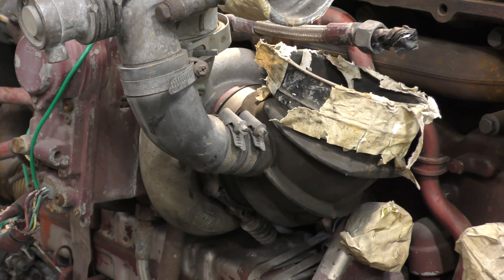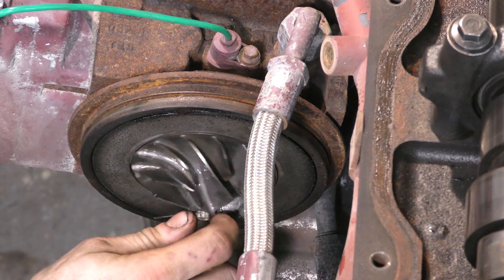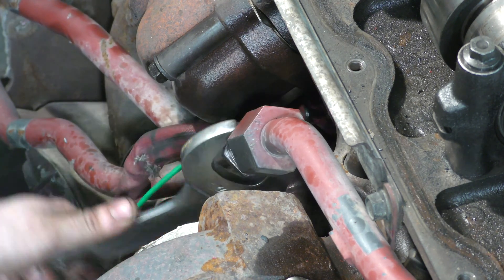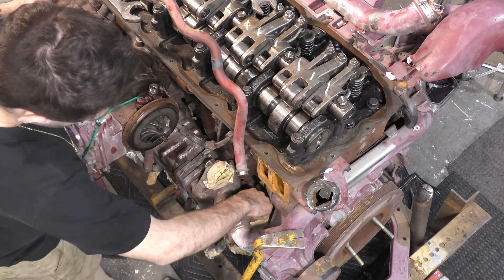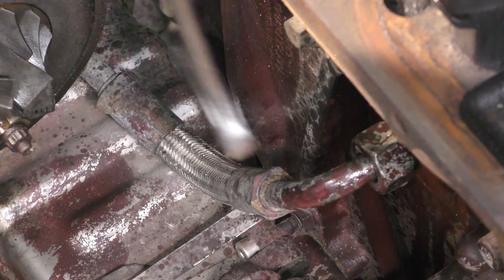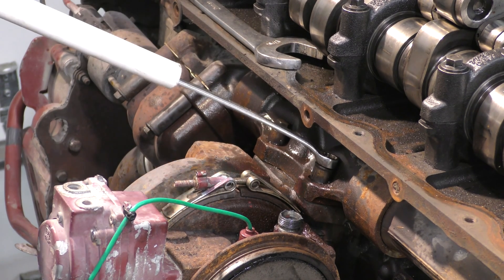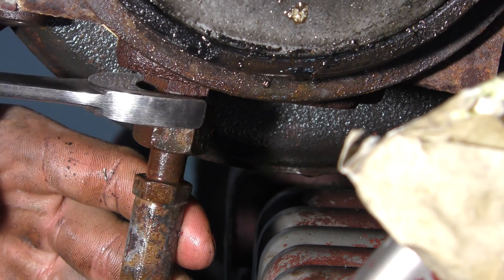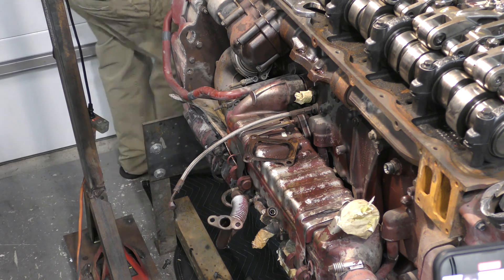Starting the Mack MP7 Teardown! [4K] - Turbocharger Removal - [S1E2]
Removing the turbocharger on our MP7 that we are rebuilding for the first season of down the block and back . Enjoy